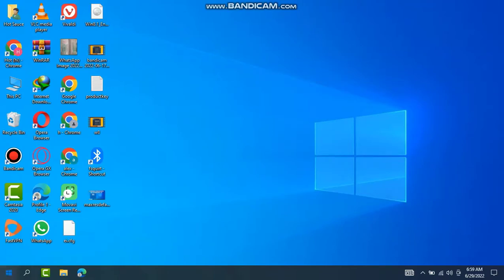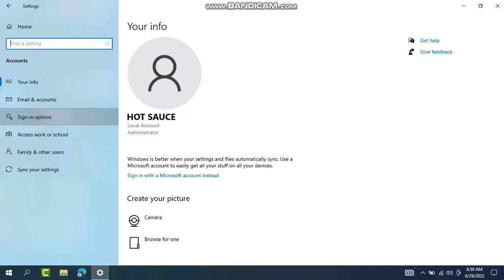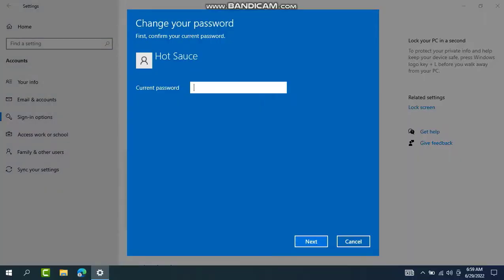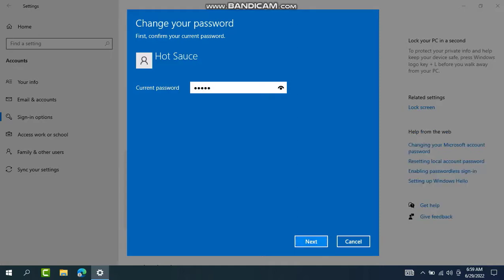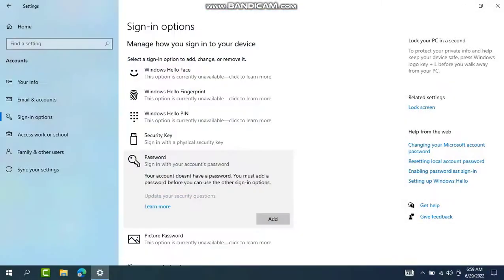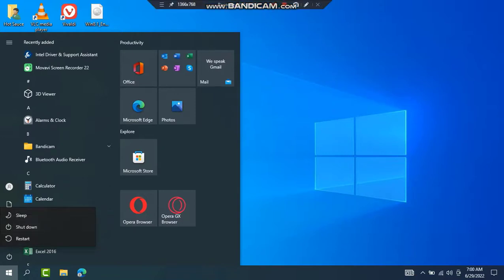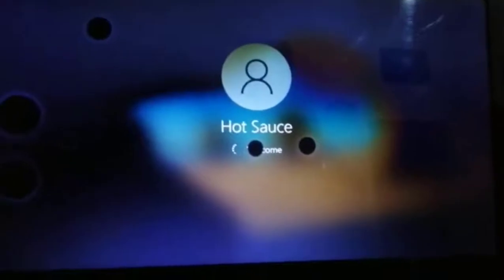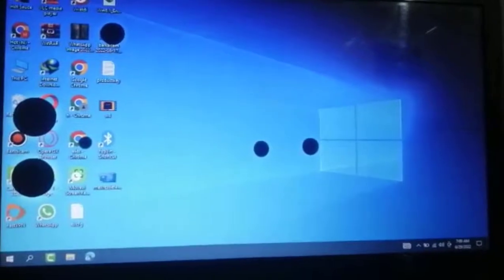How to Disable Windows 10 Login Password and Lock Screen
This tutorial will show you how to skip or bypass the login screen every time you start your Windows 10 computer, laptop, or tablet.

This will be accomplished by having Windows 10 login by automatically having Windows log you into your system without having to type in a password. It will type in your Windows password for you, without the need for any keyboard or mouse input. In essence, you are seeing how to how to disable the Windows 10 login password screen. This tutorial will not show you how to enter your computer without a password if you lost your password.

Starting with Windows 8 and continuing into the modern Windows 10, users must type their password before logging into their account after booting or when switching user accounts. This Windows 10 password login screen will appear by default for any user account with which a password is associated.

While strong account passwords are important to maintain the security of your device, not every user wants or needs to enter their password every time they boot their PC. Thankfully, an option exists for users to disable and bypass the Windows 10 login screen, thus automatically log directly into their account when booting. Here’s how  to do it:

First, log into your Windows 10 user account as you normally do by entering your password at the login screen. Next, click Start (or tap the Windows Key on your keyboard) and type netplwiz. The “netplwiz” command will appear as a search result in the Start Menu search. Hit Enter on your keyboard or click on the resulting start menu option to run it, and then follow the simple steps outlined in the tutorial above.